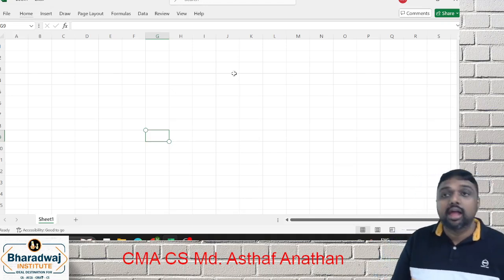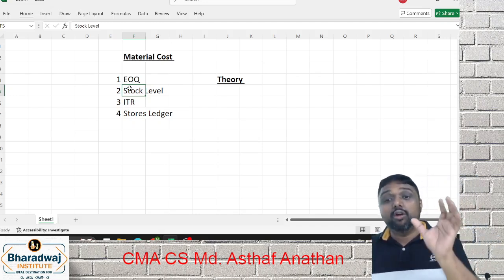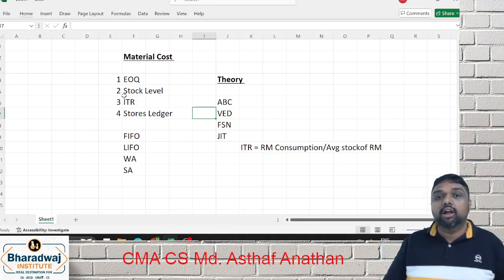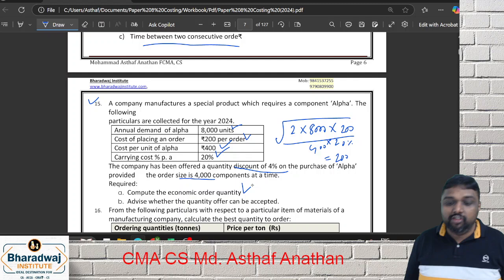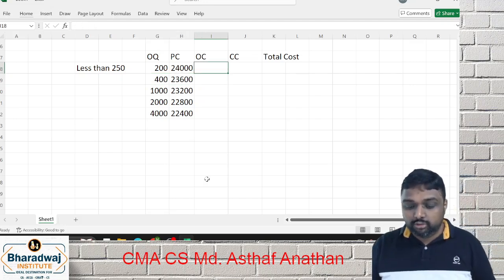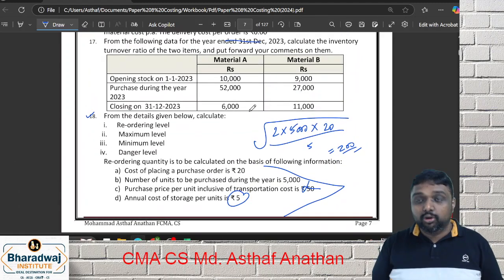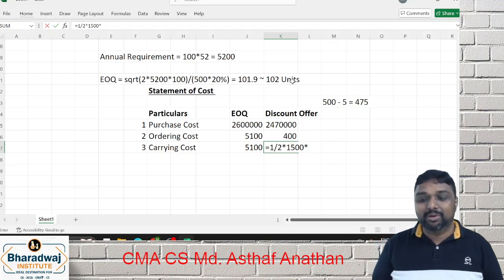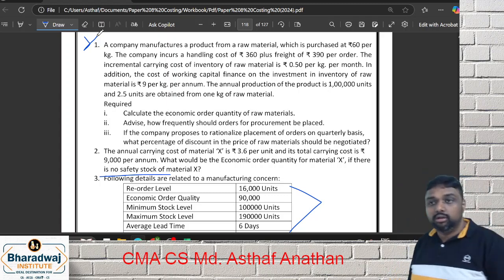Costing Revision Part 1 Material Chapter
🎥 G1 CMA Inter Paper 8: Cost Accounting Revision Series | CMA Mohd Asthaf Anathan (AIR CMA Final)

Welcome to the official EduhomeConnect.com YouTube channel!

In this powerful revision session, CMA Mohd Asthaf Anathan (All India Rank Holder – CMA Final) breaks down CMA Inter Paper 8 – Cost Accounting with expert clarity and exam-oriented focus. This session is part of our G1 CMA Inter Revision Series, specially curated to help you revise faster, smarter, and with confidence.

📘 What You’ll Learn in This Video:

Key concepts and high-weightage topics from Paper 8

Time management and revision strategy

🚀 Why Choose EduhomeConnect.com?
We’re India’s most innovative online platform exclusively for CA, CMA & ACCA aspirants. Our CMAportal is India’s first-of-its-kind preparation hub, offering:

Mock tests, previous year papers & performance analytics

Chapter-wise practice with doubt support

Live webinars, revision planners, and exclusive faculty guidance

🎁 Bonus for Early Students:
✅ Personalized study plan
✅ Free Mock Test Series worth ₹5,000

👉 Follow us for more videos, tips, and live sessions!

Let’s crack CMA together — your success is our goal!